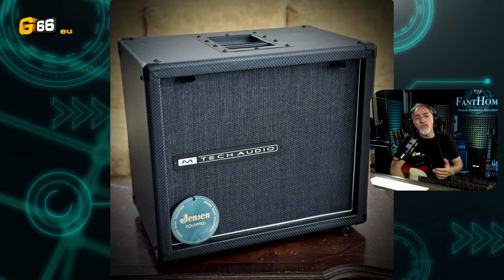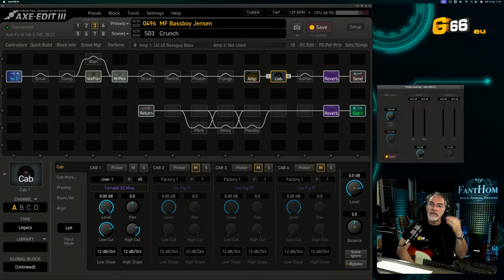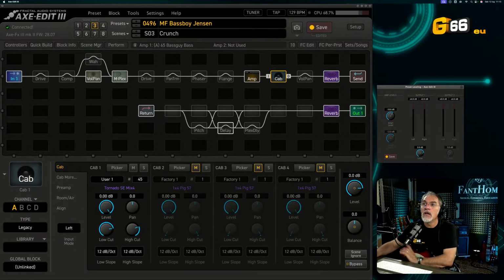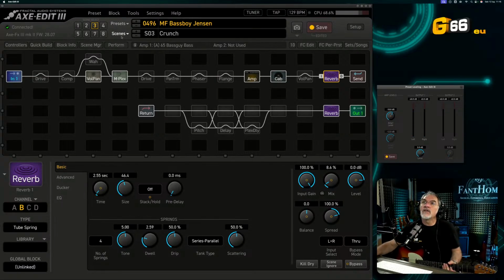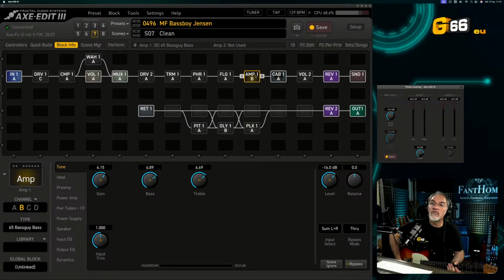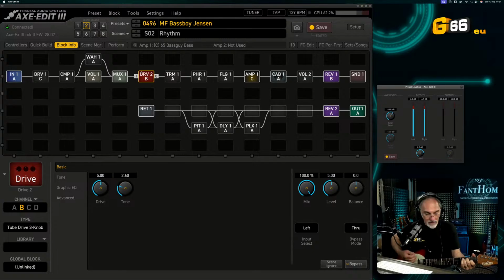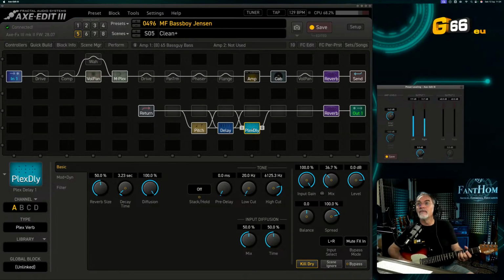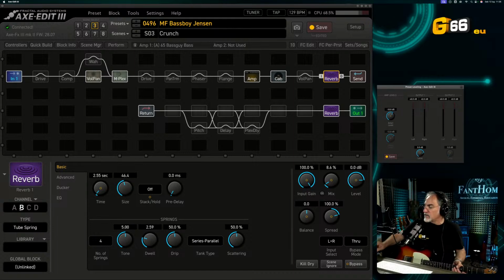Fractal Saturday Live - A new "Voice" for an Old Guy